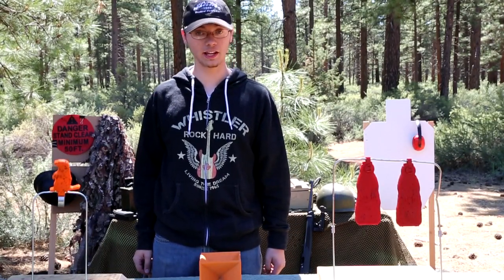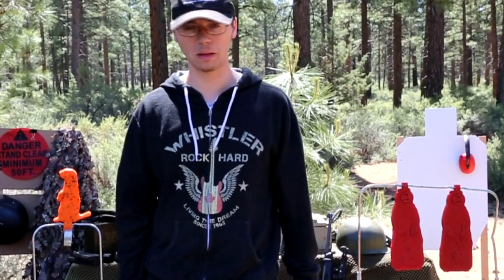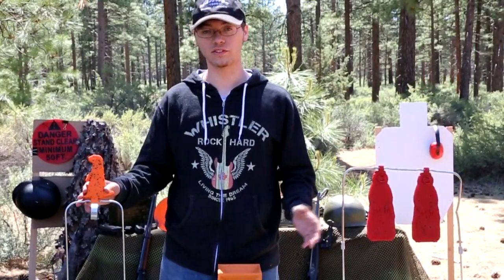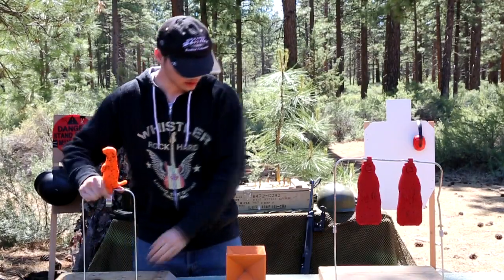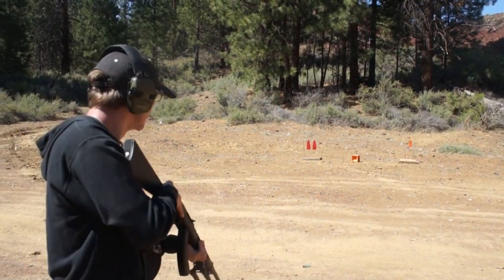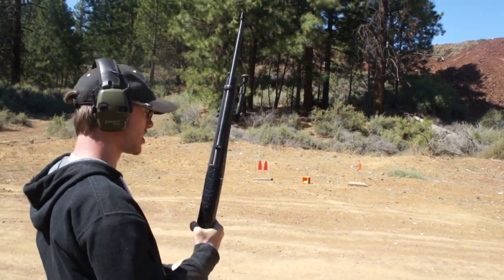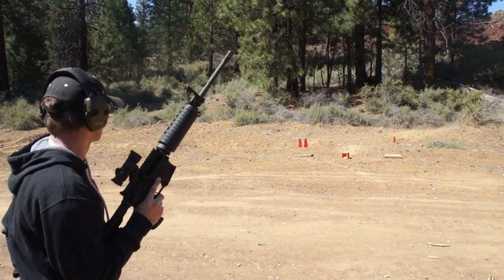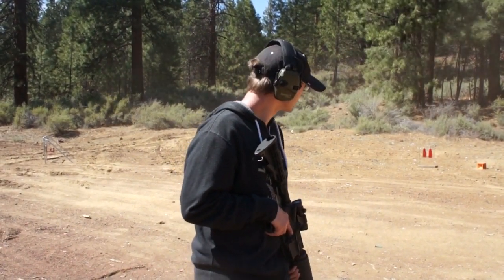Do All Outdoors Self Healing Target Review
I review three Do All Outdoors self healing targets. I look at the single prairie dog with counter weight, the swinging double prairie dog, and the "Hot Box". I shoot at these self healing reactive targets with both the .22 and the .223 to see which one gets the best reaction.